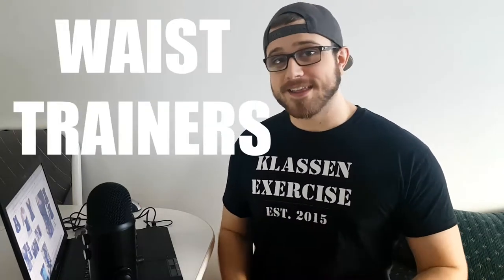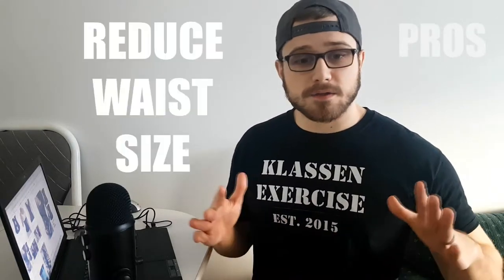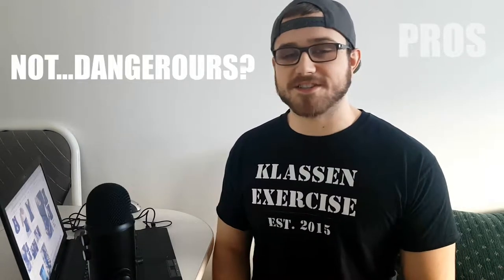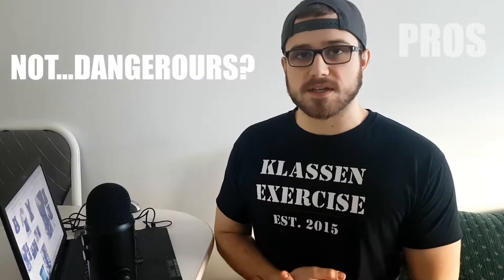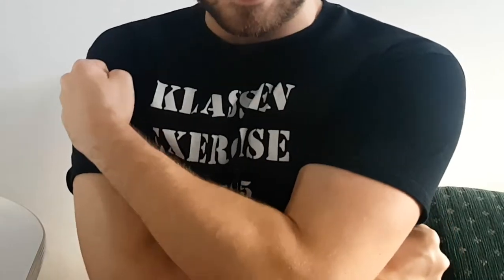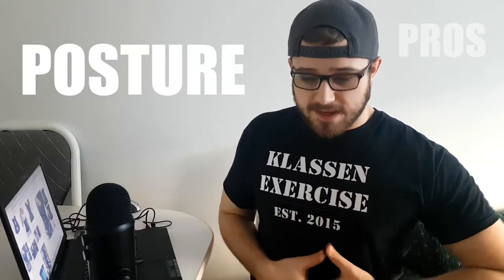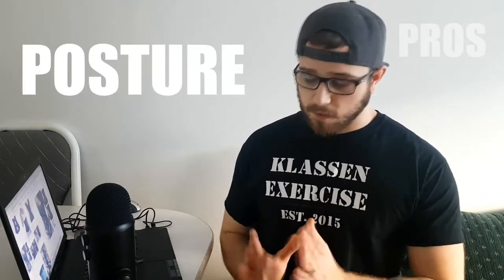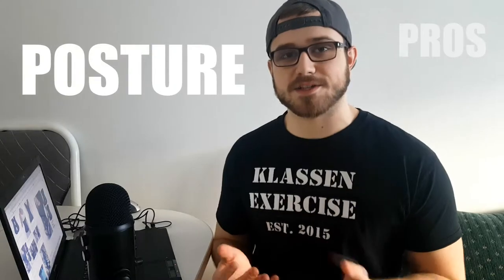THE WAIST TRAINER - Fitness Gimmick Friday